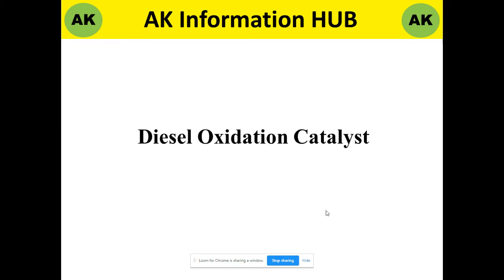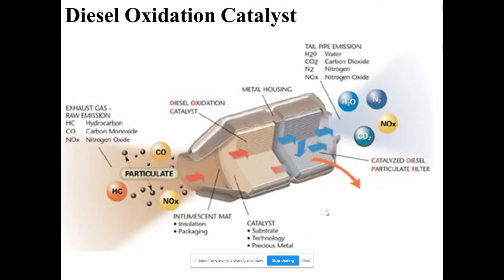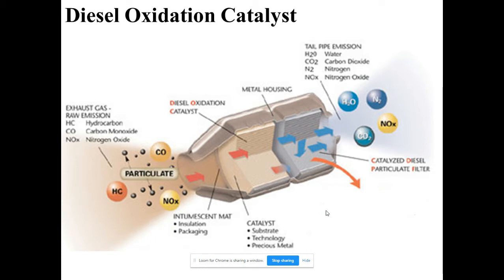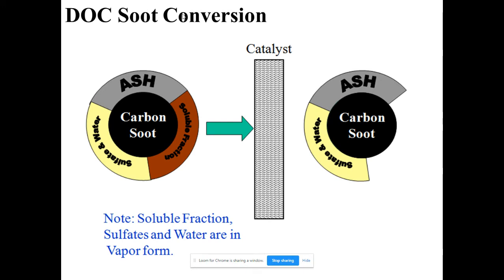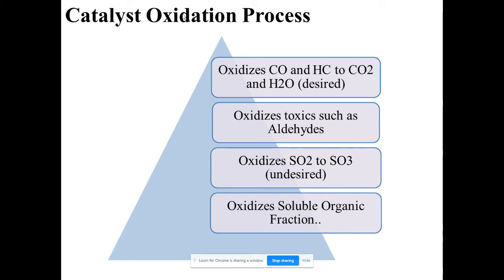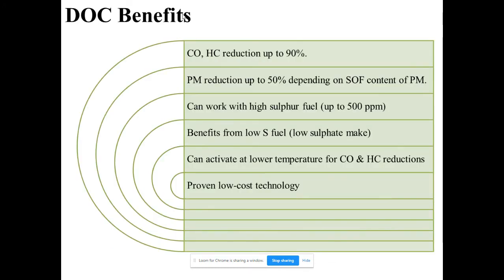What is a Diesel Oxidation Catalyst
Introduction about Diesel Oxidation Catalyst used in Exhaust Aftertreatment System